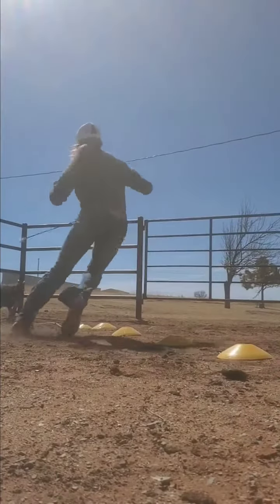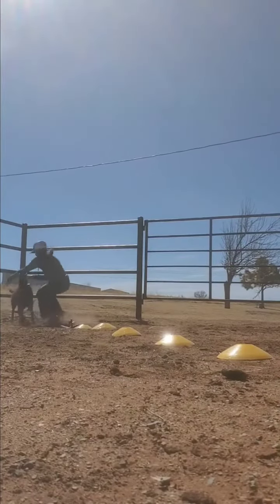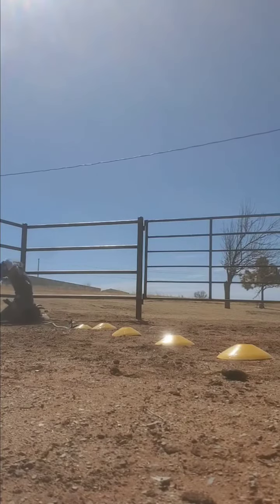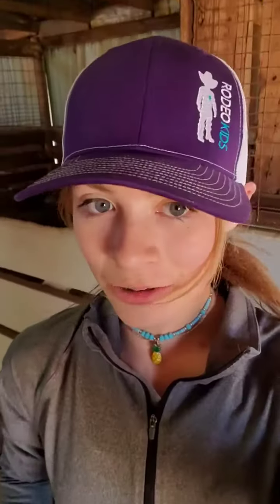Mylee Modlin's Goat Tying Drill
March Challenge